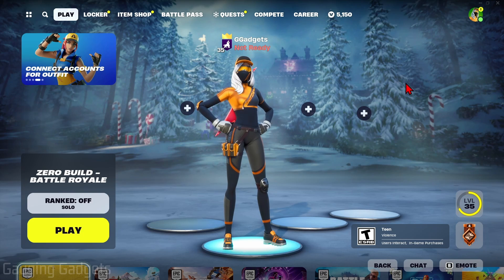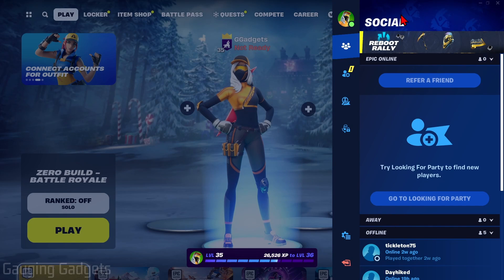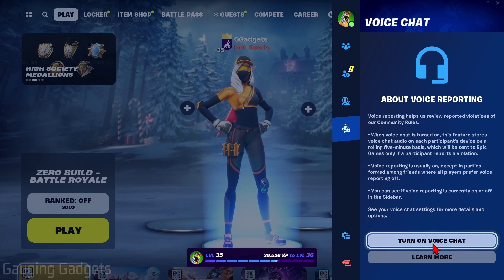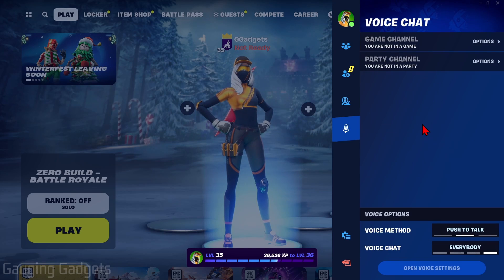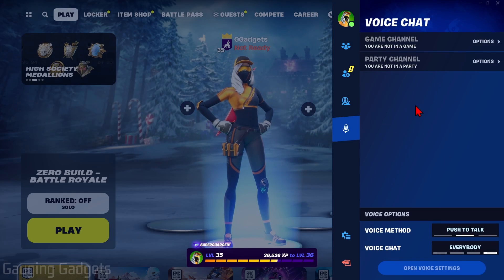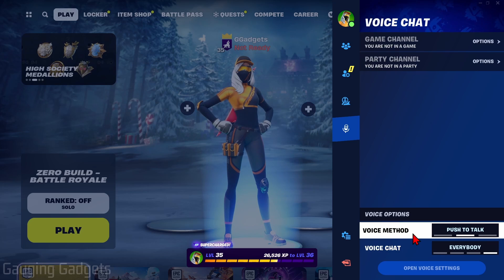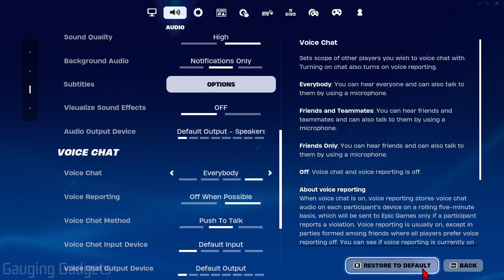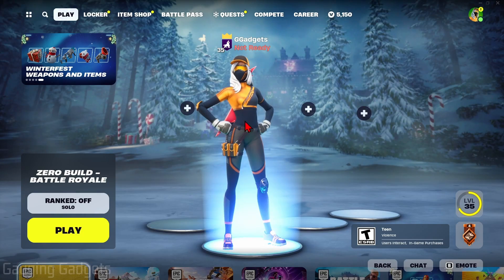How to Turn On Fortnite Voice Chat - Enable Voice Chat in Fortnite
How to turn on Fortnite voice chat? In this tutorial, I show enable voice chat in Fortnite.  This means you can turn on Fortnite voice chat or game chat on PC, Xbox, PS4, PS5, iPhone, and Android. If  voice chat in Fortnite is not working you can easily  fix it by turning it on in the Fortnite audio settings.

Follow the steps to turn on Fortnite voice chat:
1. Open Fortnite.
2. From the main menu select your avatar in the top right.
3. Select the Gear near the bottom of the menu.
4. Then select Settings.
5. Once in the settings select the audio icon in the top menu.
6. Voice Chat turn on Voice Chat by selecting Friends, Friends & Teammates, or Everyone.
7. You can then close the settings. The next time you play Fortnite you will be able to use voice chat.